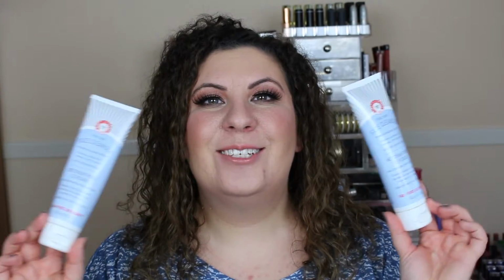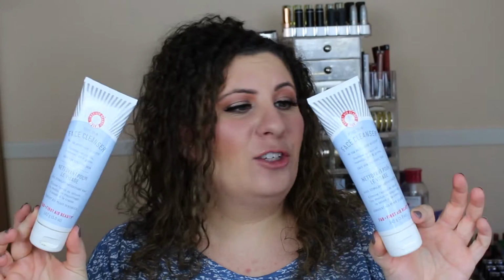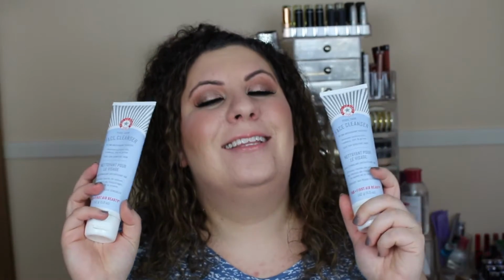MY EMPTIES! | Breakups2Makeup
Hello lovelies! Thanks for coming back to my channel and if you're new, welcome! =) Today's video is all about products that I chucked into a bin so that I could eventually make this video lol These are all items that I used right to the end and I also let you know what I've repurchased or continue to use.

xo
~Dimitra

FAQ:
Camera: Canon T5i
Lights: Erin Manning Home Studio Lights
Editing software: iMovie
Location: Toronto, Ontario, Canada
Season: I don't know anymore. One day it snows and the other day it's warm enough to wear a t-shirt and no jacket.